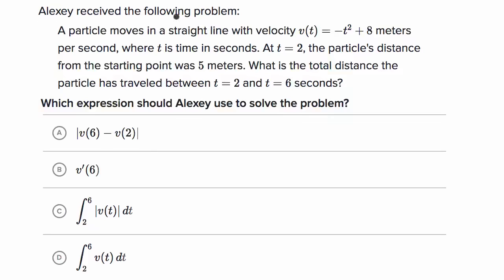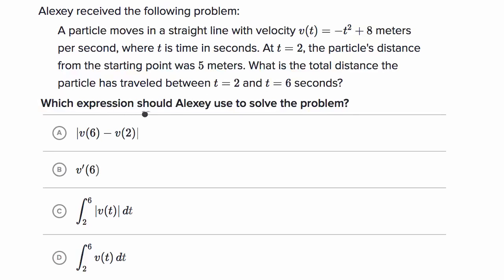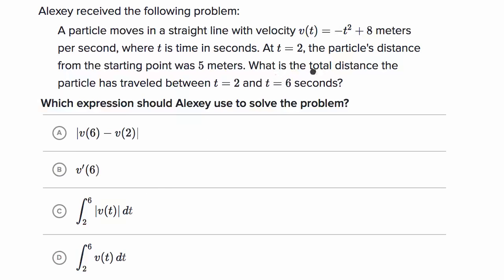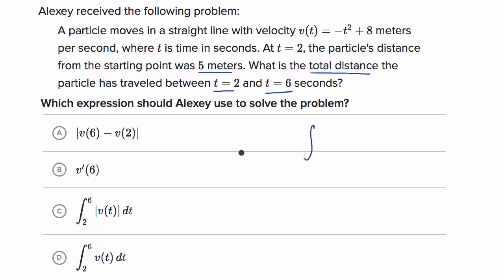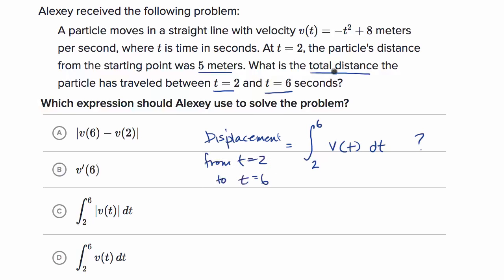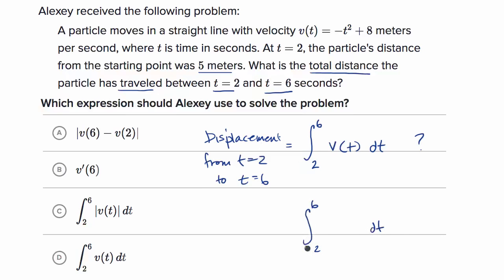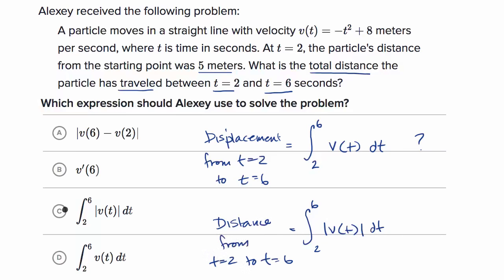Math Integral Calculus - Analyzing motion problems total distance traveled